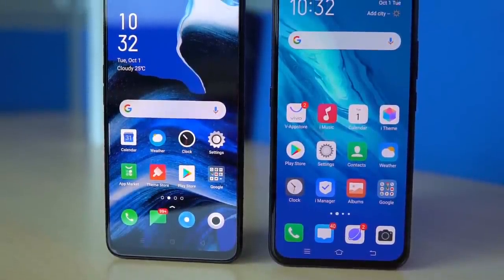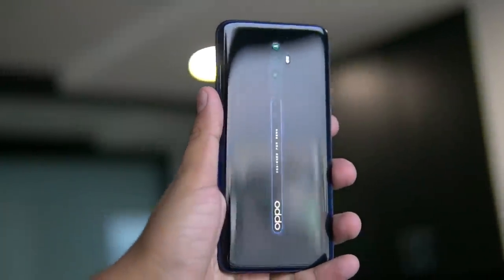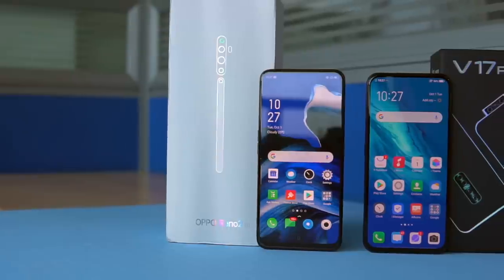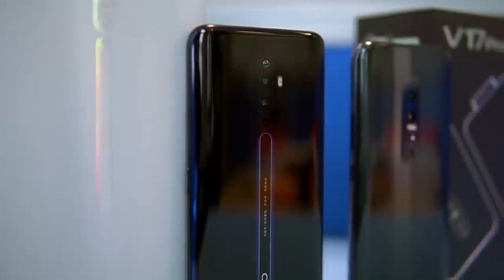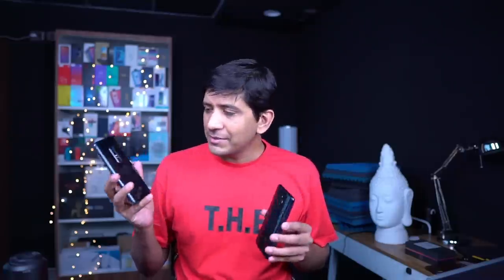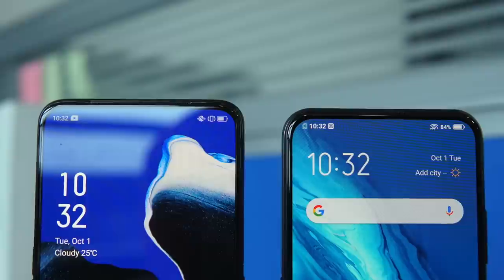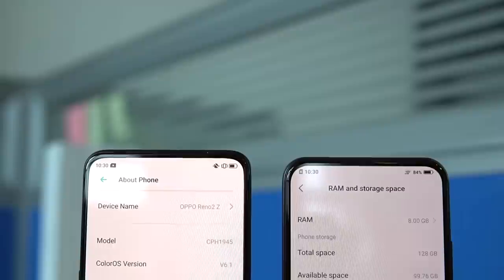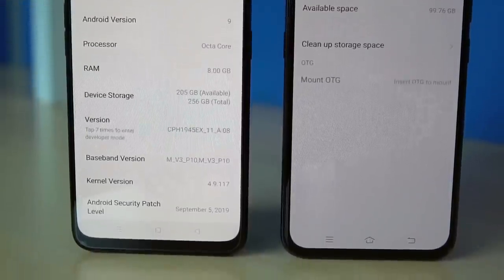OPPO Reno 2z vs Vivo V17 Pro Comparison | Which is a better budget flagship?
This is a battle of the two budget flagship phones that are priced exactly the same but one phone seems to offer more for the same price. Check out the comparison of the OPPO Reno 2z with the Vivo V17 Pro to see which is a better phone.

This video is made in association with OPPO.